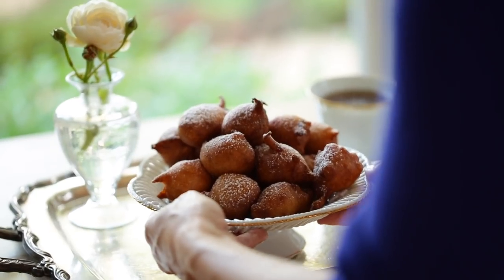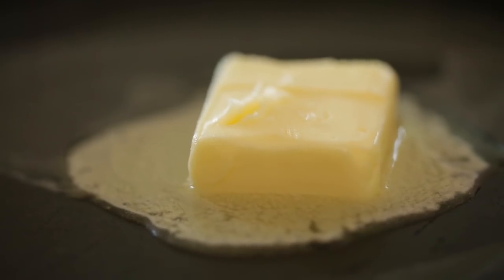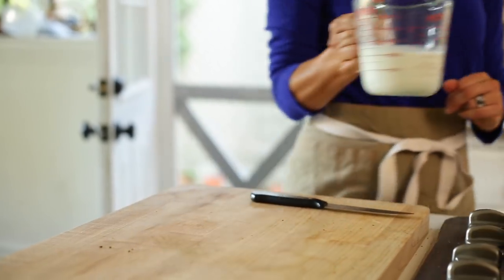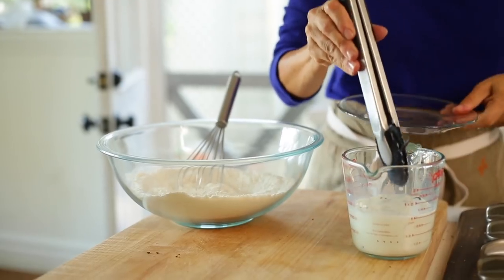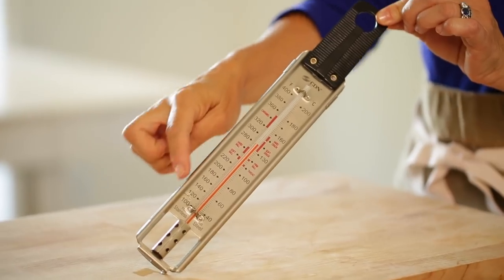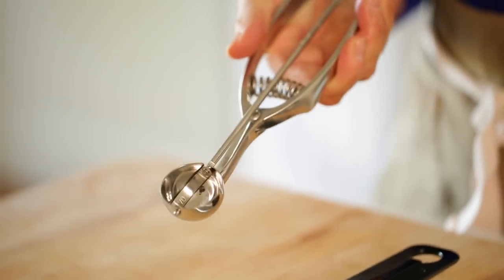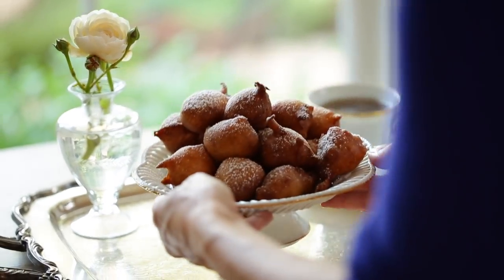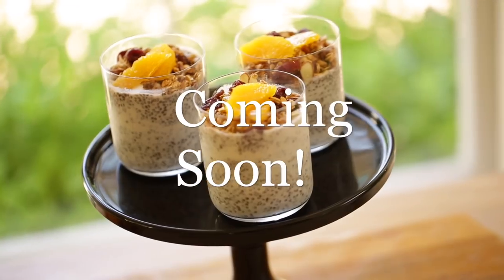Beth's Easy Apple Fritter Recipe | ENTERTAINING WITH BETH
Learn how to make my easy Apple Fritter Recipe, you new favorite fall treat! Filled with spiced apples these little morsels are the perfect fall dessert idea!

Candy Thermometer
1-inch Cookie Dough Scoop
Spider Strainer
Le Creuset Dutch Oven
Powdered Sugar Shaker

SOME OF MY FAVORITE RECIPES!

for printable version )
Makes 20 fritters

For Dough:
1 ¾ cups (210g) flour
1 ¾ tsp (8.75ml) baking powder
½ tsp (2.5ml) salt
1/3 cup (65g) sugar
1 cup (240ml) milk
1 egg
1 vanilla bean, scrapped of its paste

For filling:
2 tbsp (30g) butter
2 cups (300g) gala apples, peeled and diced
1 tbsp (13g) sugar
¾ tsp (3.75ml) cinnamon

METHOD:
In a medium-sized bowl toss apples with sugar and cinnamon and set aside. In a large non-stick skillet melt the butter, sauté the apple mixture until apples are caramelized and very tender, set aside.

In a heat-safe pitcher, measure out 1 cup of milk and add the vanilla bean paste and pod. Microwave for 1-2 minutes until milk is hot, set aside and allow vanilla to steep while you mix the rest of the ingredients.

In a large bowl, whisk together the flour, baking powder, salt and sugar. Remove vanilla pod from milk, whisk seeds that have floated to the top, add vanilla milk to the flour mixture. Add egg. Mix well, and then stir in the apple mixture.

Before you fry, prepare a draining station for your fritters. A cooling rack set into a sheet pan lined with paper towel, works really well.

In a large Dutch oven heat 3-4 inches of oil to exactly 375F degrees. Really important to use a candy thermometer to regulate the oil temperature and maintain the heat at 375F. Otherwise if it’s too hot, fritters will burn on the outside and be raw on the inside. Too low and you’ll have greasy fritters.

Keeping thermometer in the oil as you fry, dollop 3 spoonfuls of batter (about 2 tsp worth. A 1-inch cookie dough scooper works really well for this)

Fry each fritter on each side until golden brown. Remove fritters to drain and then lightly dust with powdered sugar. Serve immediately!

**GAME PLAN TIP: The batter can be made ahead of time and refrigerated. Then bring to room temperature for 20 minutes or so before frying**